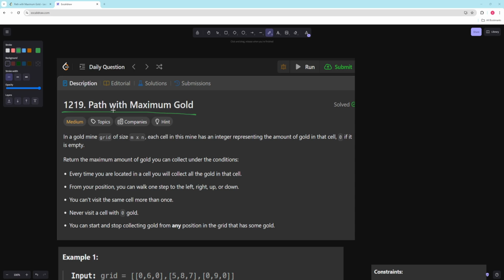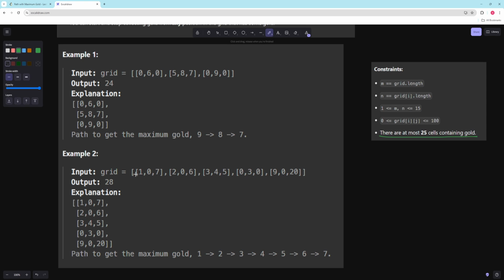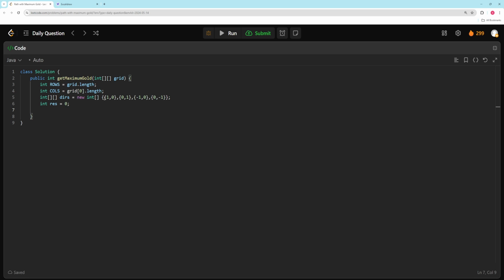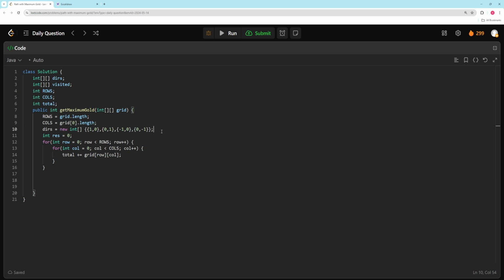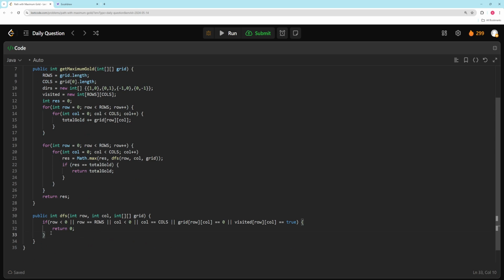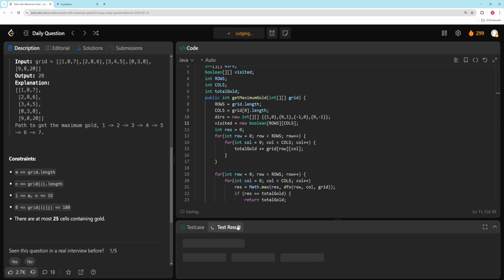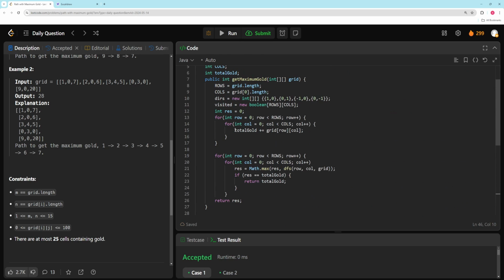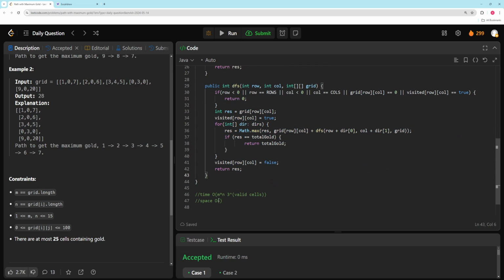LeetCode 1219 - Path With Maximum Gold - Java